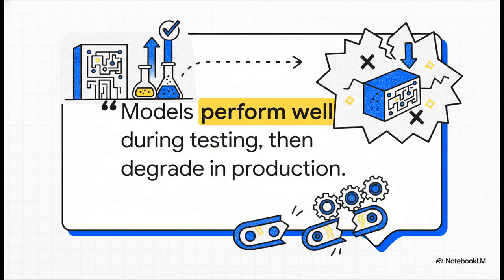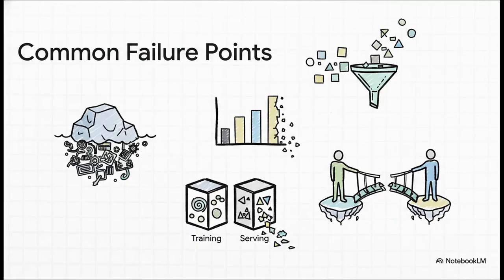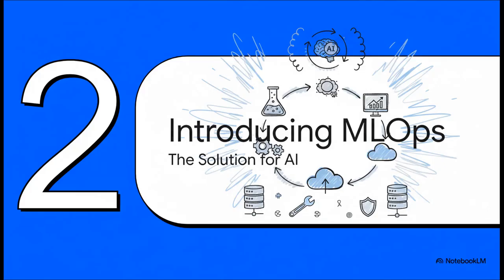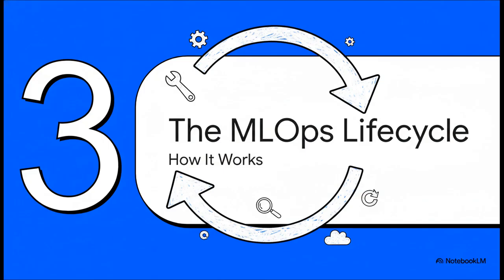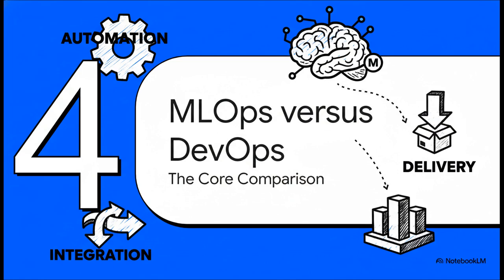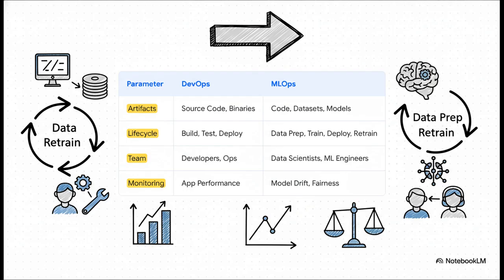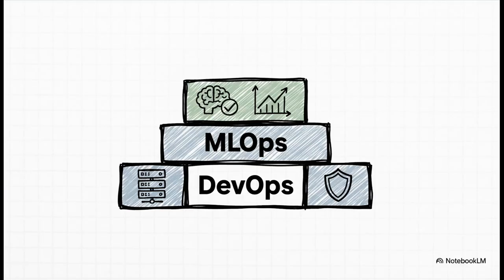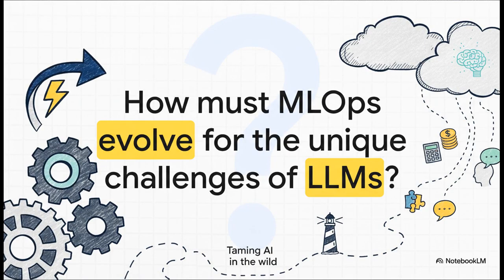MLOps vs DevOps | Architecture and Best Practices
MLOps, an engineering discipline that integrates machine learning with DevOps to automate the entire model lifecycle. Key documentation from providers like Google Cloud, AWS, and Databricks outlines best practices for data preparation, distributed training, and scalable deployment.

Unlike traditional software engineering, MLOps must account for data drift, versioning of datasets, and the continuous retraining of models to maintain accuracy. The texts emphasize utilizing specialized infrastructure, such as Vertex AI, Managed Lustre, or Cloud Storage, to optimize performance and manage high-throughput workloads. Ultimately, the collective resources guide organizations in transforming experimental AI prototypes into reliable, production-grade applications.